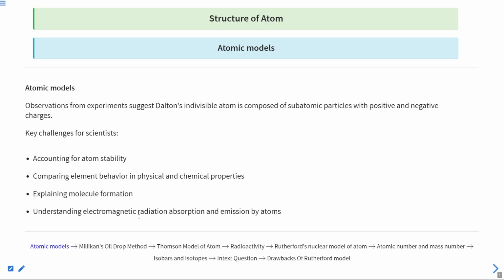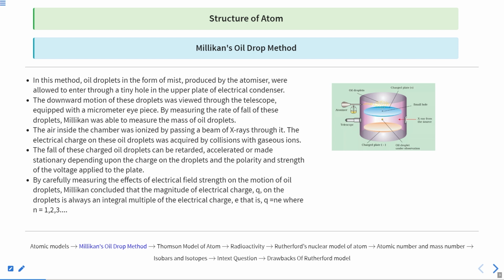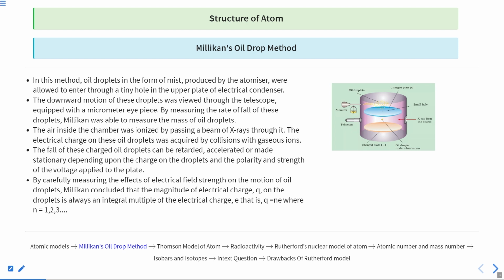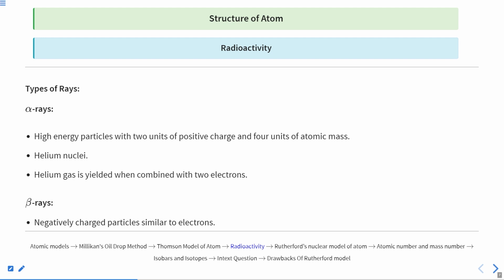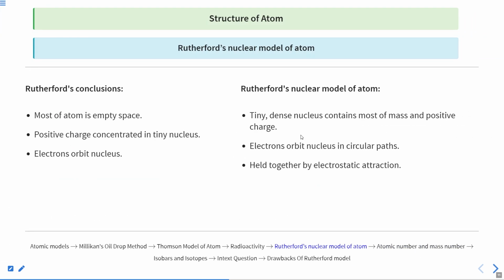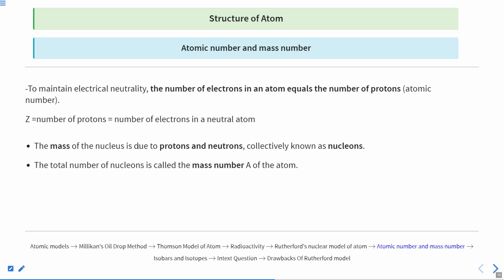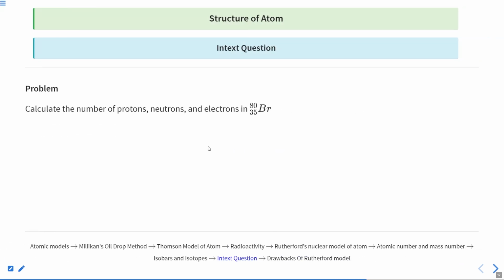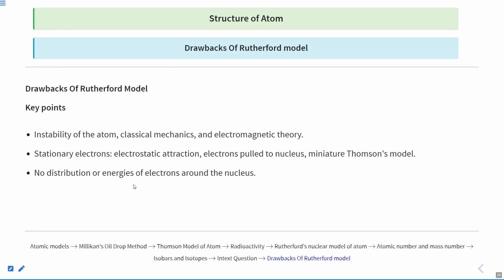Rutherford model of atom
Subject: Chemistry
Programme Name: Structure of atom
Course Name:  ICAR

📡 Key Features:
Syllabus-focused Content